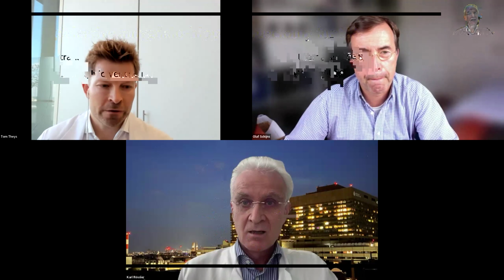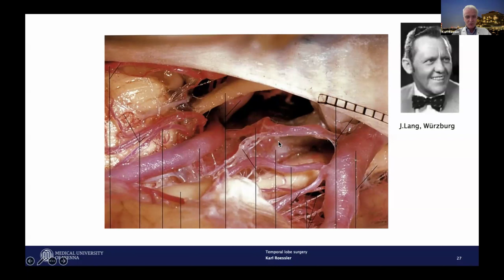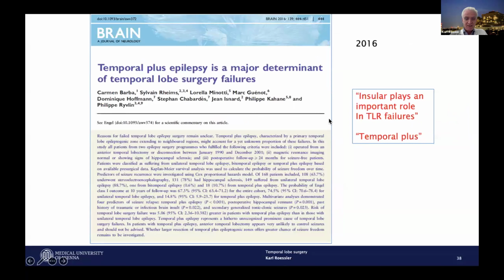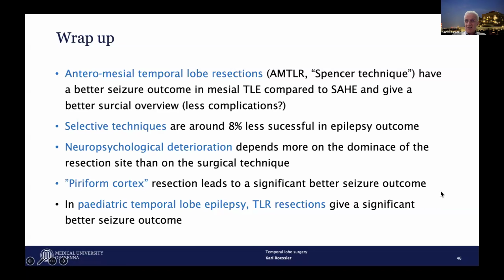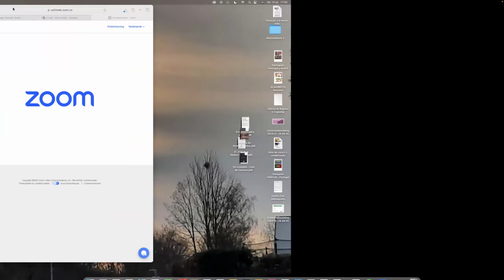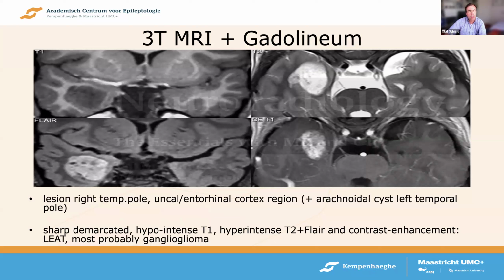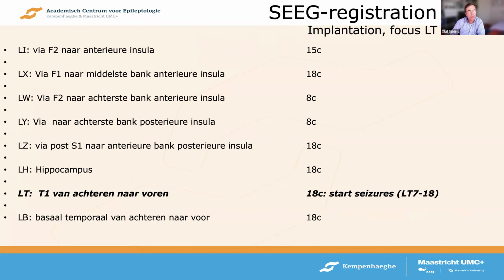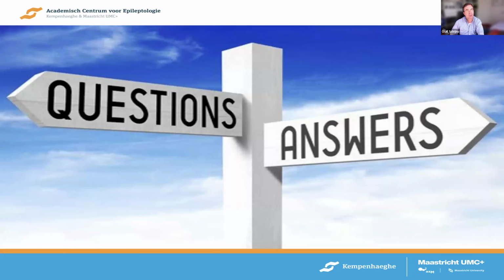EANS Webinars: Surgical approaches for Temporal Lobe Epilepsy and lessons from two clinical cases